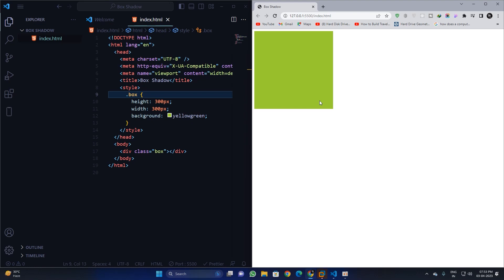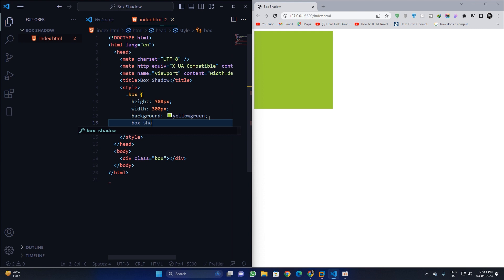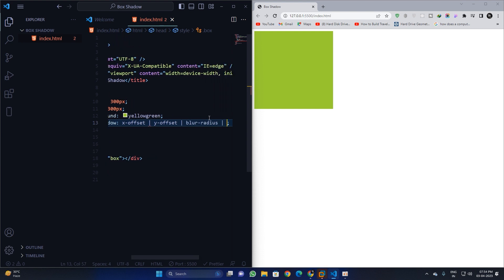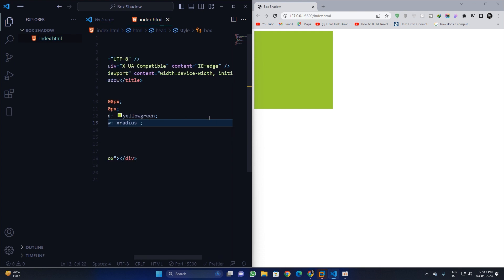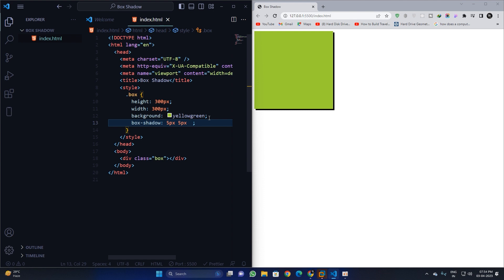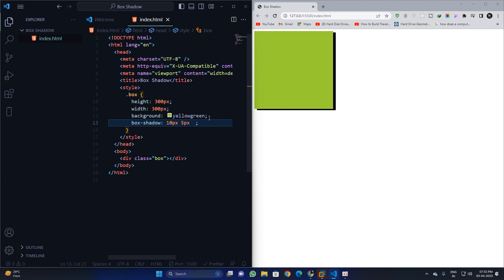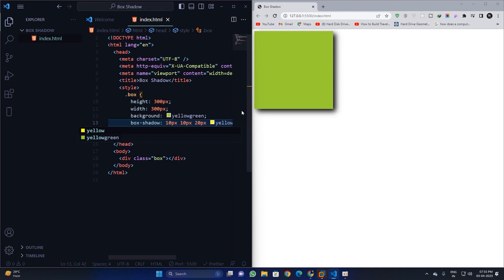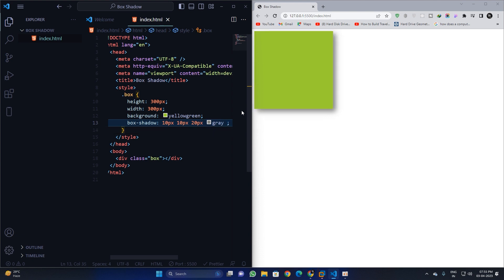CSS Box Shadow Property | 2023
The CSS box-shadow property adds a shadow effect to an element's box. It allows you to create a 3D-like effect by adding a shadow behind the box.

The box-shadow property accepts a comma-separated list of values, including:

Offset-x (required) - The horizontal distance of the shadow from the element.
Offset-y (required) - The vertical distance of the shadow from the element.
Blur radius (optional) - The amount of blur to apply to the shadow.
Spread radius (optional) - The amount to expand or contract the size of the shadow.
Color (optional) - The color of the shadow.